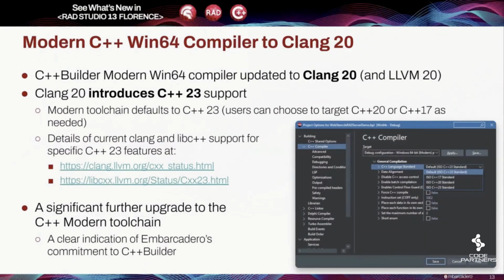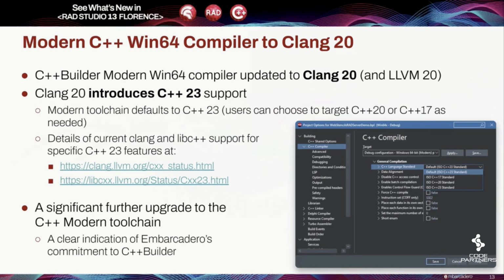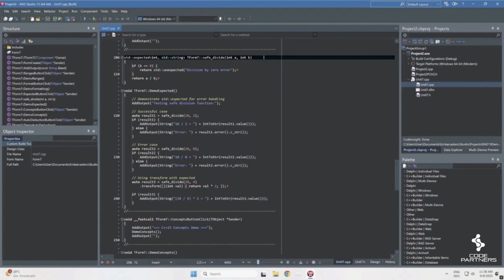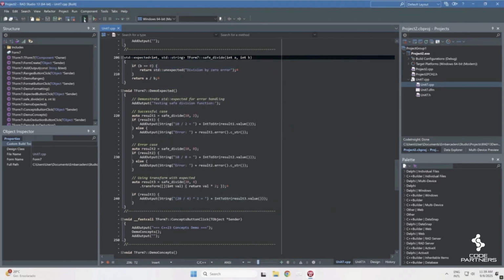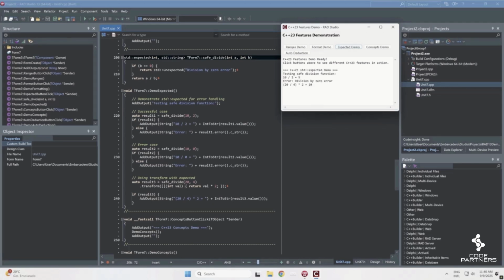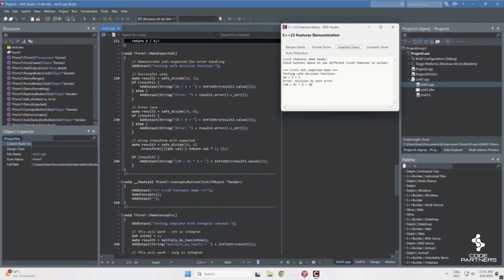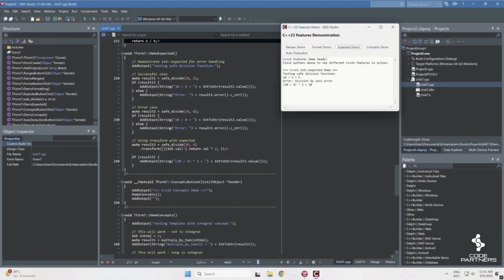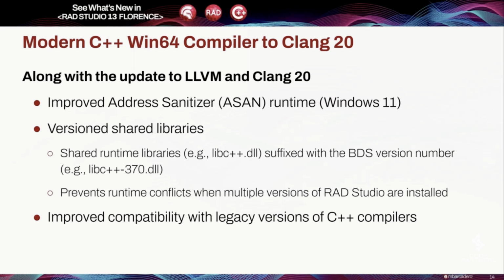RAD Studio 13 - C++ Updates